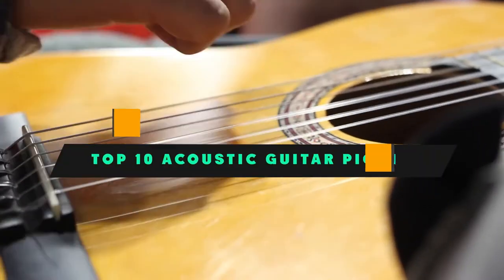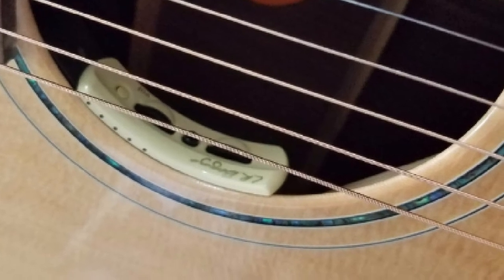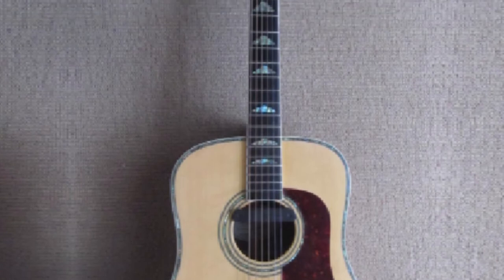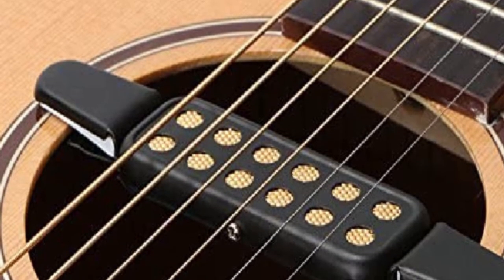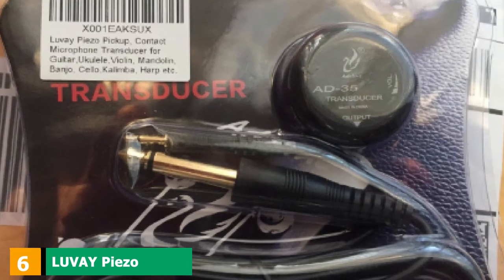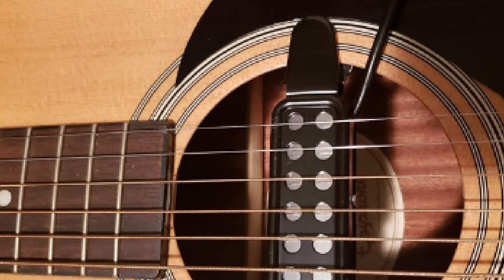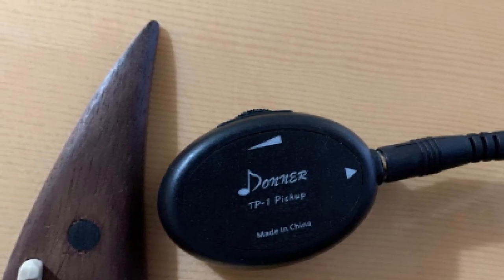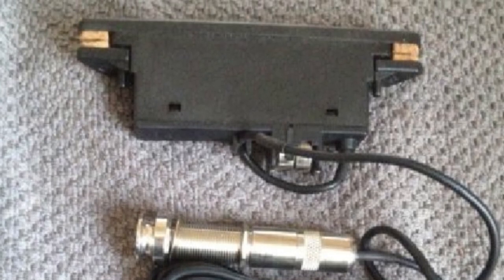Best Acoustic Guitar Pickup : You Should Choose Once!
Links Get From Here:

1 . Luvay Guitar Pickup Acoustic Electric Transducer

2 . K&K Pure Mini Acoustic Guitar Pickup

3 . L.R. Baggs Anthem-SL Acoustic Guitar Pickup

4 . Luvay Acoustic Guitar Pickup

5 . L.R. Baggs Anthem Acoustic Guitar Pickup

6 . Fishman Rare Earth Humbucking

7 .  Belcat SH-85 Soundhole Pickup

8 . Seymour Duncan SA-3HC Woody HC Hum-Canceling Acoustic Soundhole Pickup

9 . Fishman Matrix Infinity Pickup

10 . Wireless USB Microphone for instruments